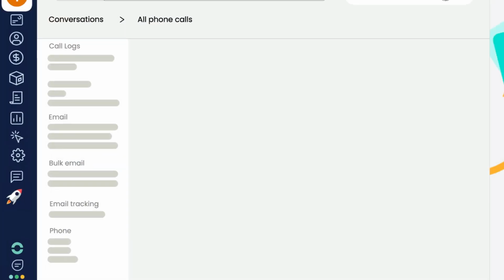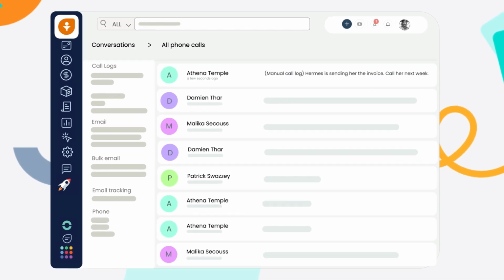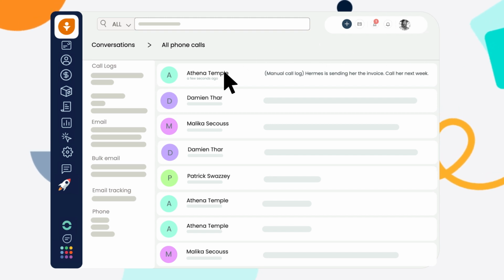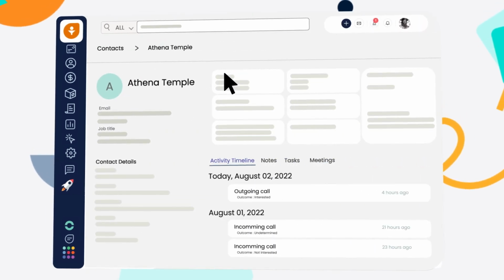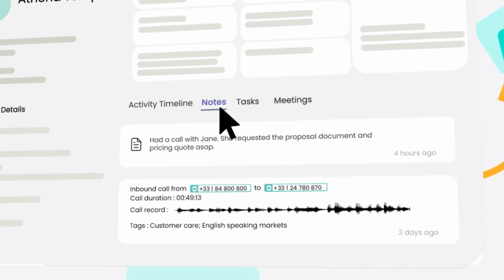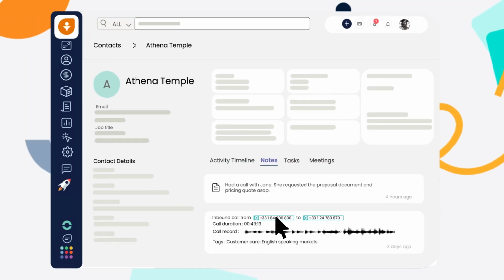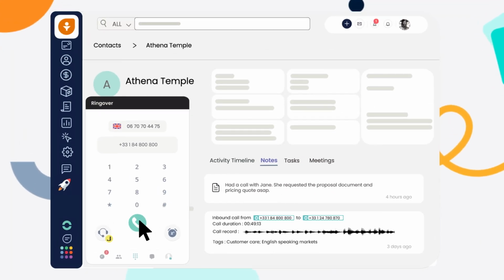Discover Freshsales & Ringover Integration!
Integrate Ringover telephony directly into Freshsales: make the daily work of your sales teams easier and more productive!
Combine the power of Ringover and Freshsales in a few clicks!

All Personally Identifiable Information (PII) in our videos is fictional and for illustration only. Any resemblance to real persons or data is coincidental. Do not use or share as genuine.